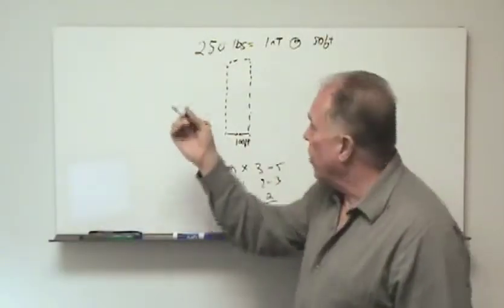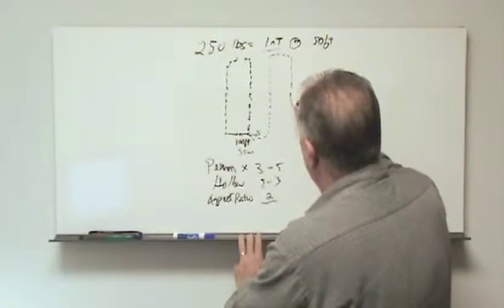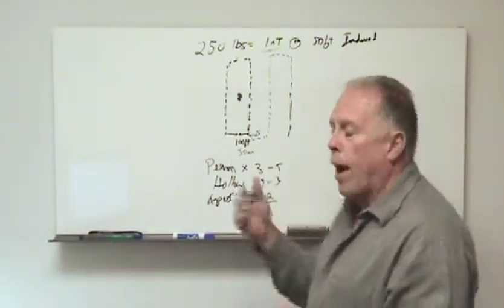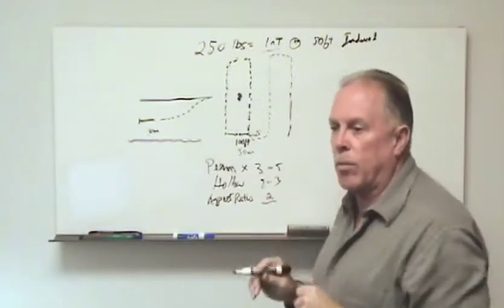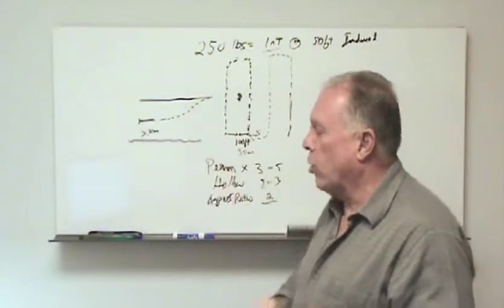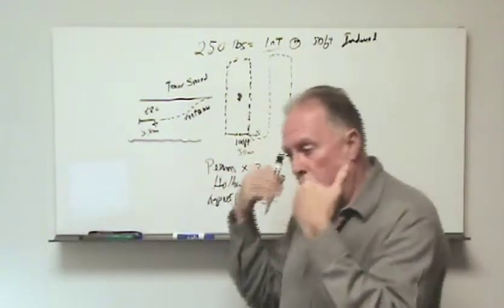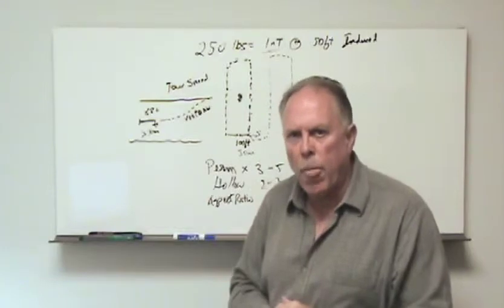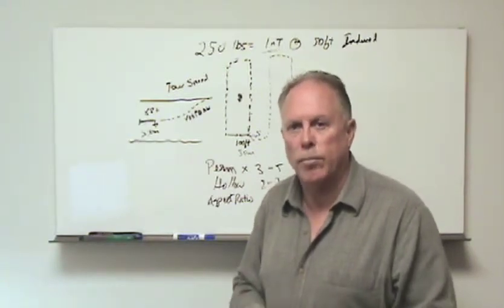Geometrics - Seismic, Magnetometer & Electromagnetic Training Videos 4.10 of 4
Introduction to Marine Magnetometry Part 5 of 5 : Locating a Target (Segment 2 of 2)